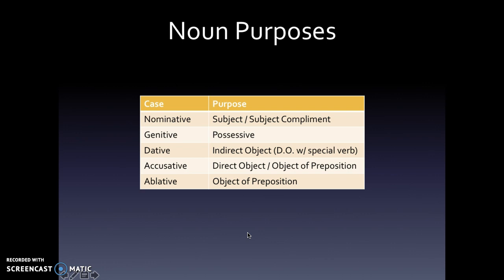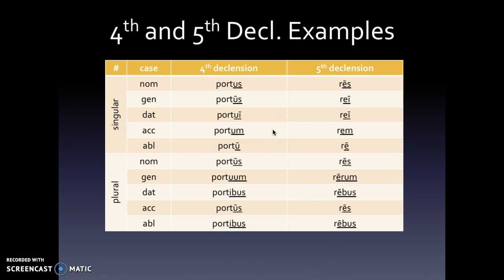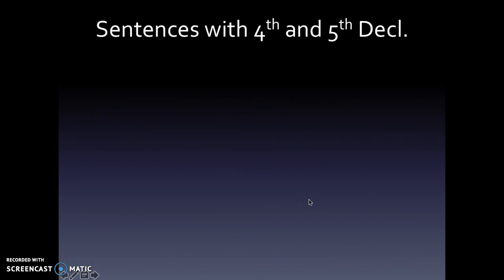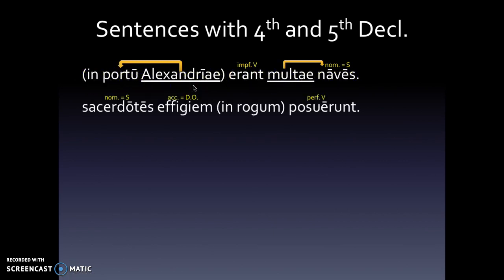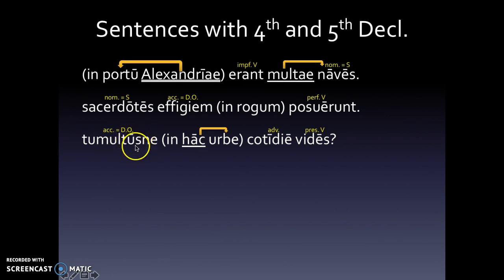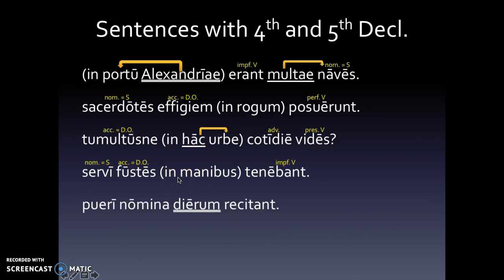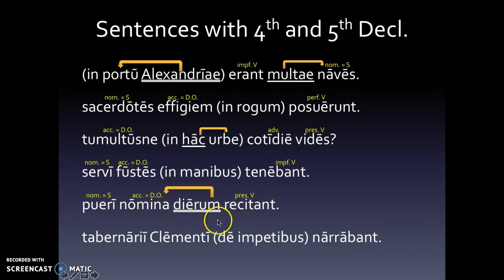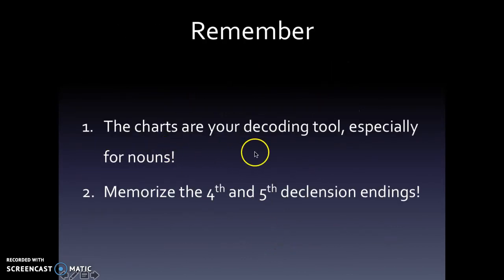S18 4th & 5th Declensions